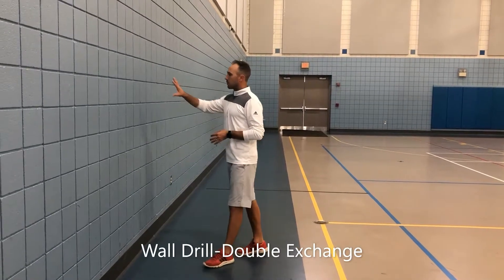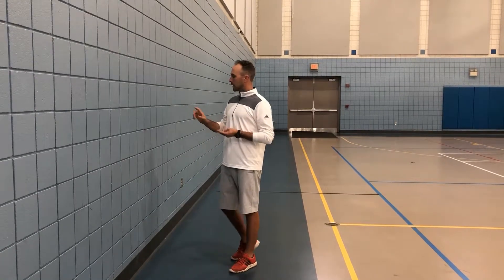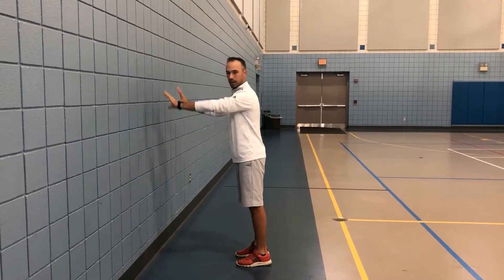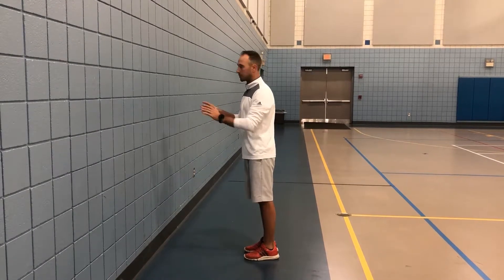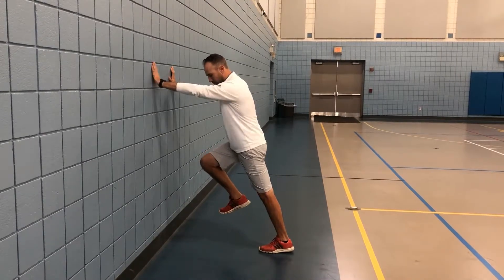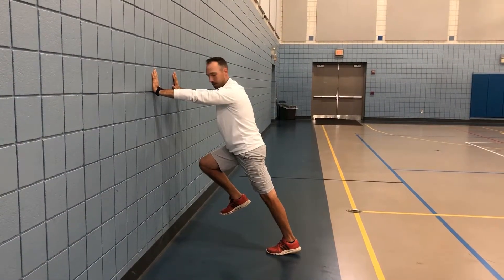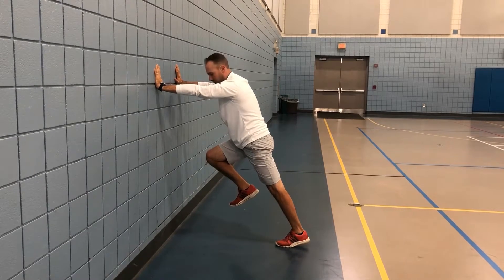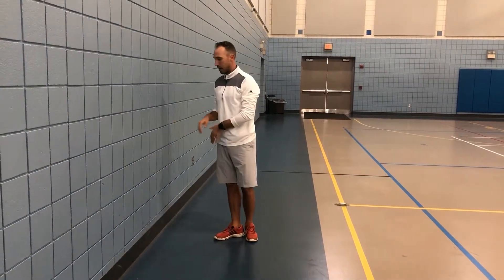Wall Drill- Double Exchange